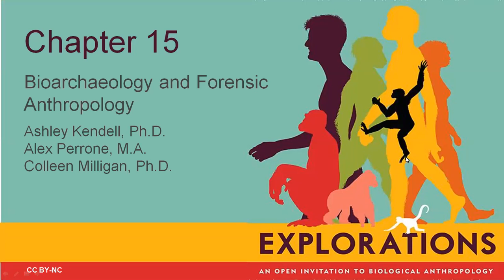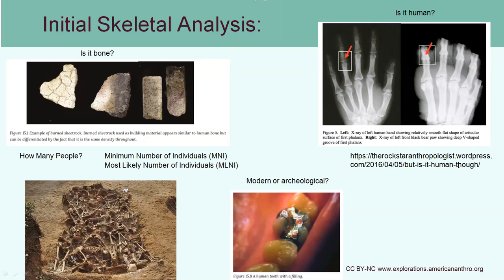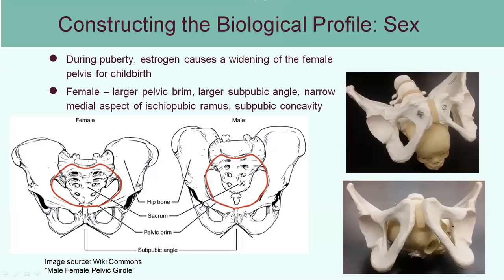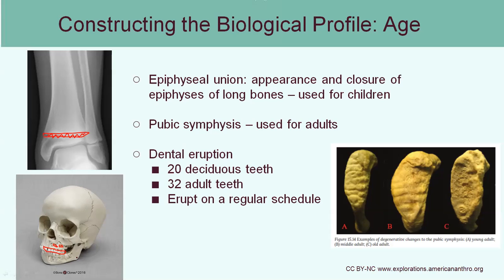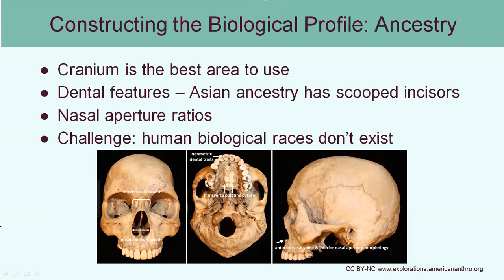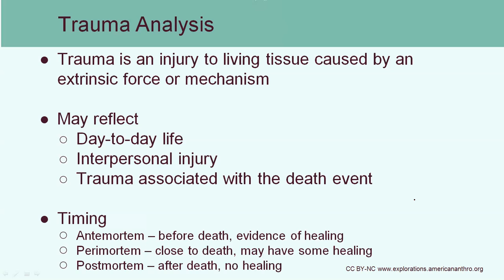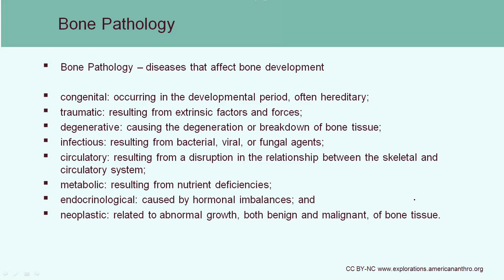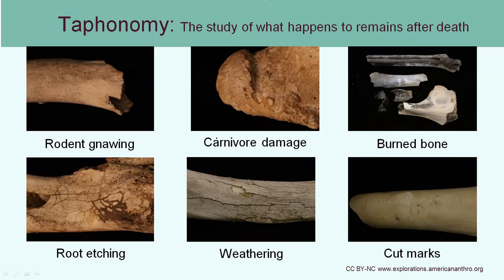Explorations Chapter 15 Forensic Anthropology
Physical Anthropology lecture video to go with Chapter 15 from open access book:

Shook, B., Nelson, K., Aquilera, K., and Braff, L. (2019). Explorations: an open invitation to biological anthropology.  ISBN 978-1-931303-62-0

*There are a couple slides where the audio is difficult to hear, but the captions have the information I was describing.